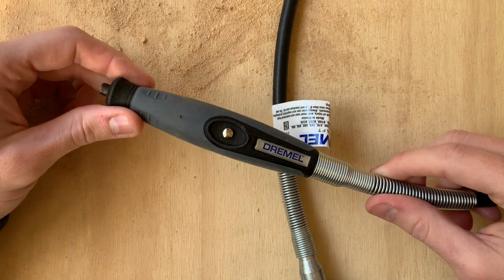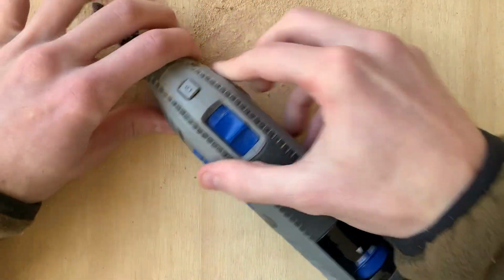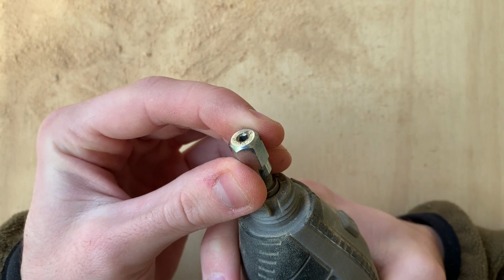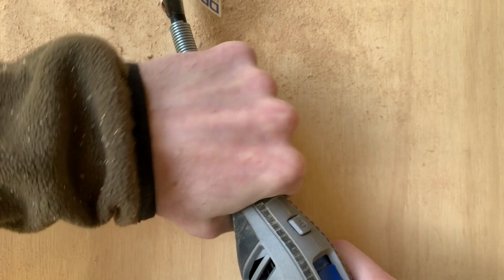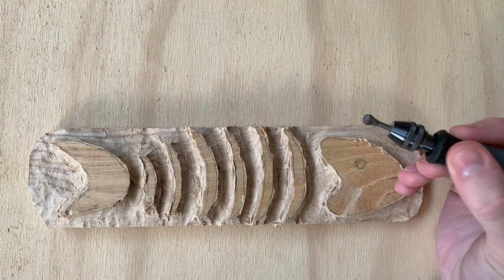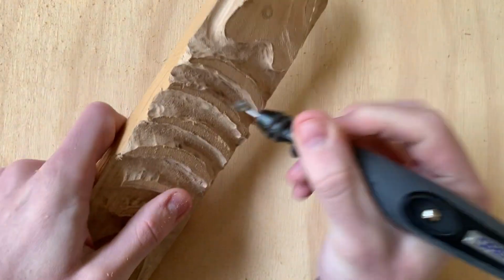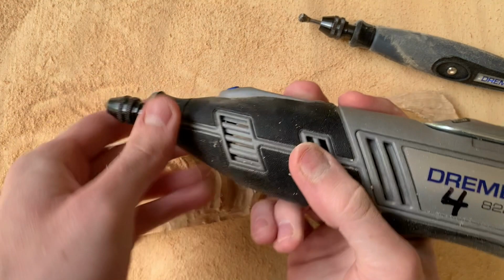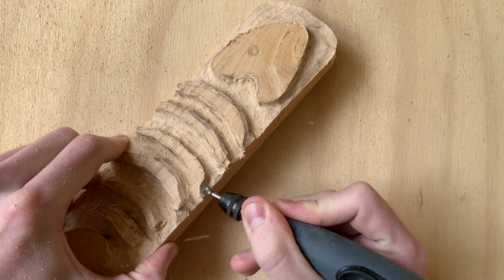How to Quickly Install and Use a Dremel Flex Shaft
Here's a short video on how to attach and use a Dremel Flex Shaft 225-01, as well as my opinion on it at the end.

MY TOOLS:
Dremel Flex Shaft
My Dremel 4300
My Dremel Lite
My Dremel 8220
My DeWalt Orbital Sander
The oil and wax I use

My most used bits and burrs:
SHAPING:
Dremel 561
Dremel 562
CARVING:
Kutzall Xtreme Flame Burr
Kutzall Original Taper Burr
Tungsten Carbide Burrs
ENGRAVING:
Dremel 191
Dremel 106
Dremel 111
SANDING:
Dremel 84922
Dremel 407
Dremel EZ402
Polishing Wheels
Dremel Sanding Disks

“We are a participant in the Amazon Services LLC Associates Program, an affiliate advertising program designed to provide a means for us to earn fees by linking to Amazon.com and affiliated sites at no extra cost to you.”

Wear a mask, eye protection, and hearing protection, and consult your tools' manuals prior to using them to ensure safety. This video is for my insta @logscarvingclub.
If you're looking for more wood carving designs and videos, I recommend watching the video where I carve a greek paddle with a Dremel 4300. I use Walnut, Poplar, and Epoxy! The epoxy was a hassle but came out really cool.